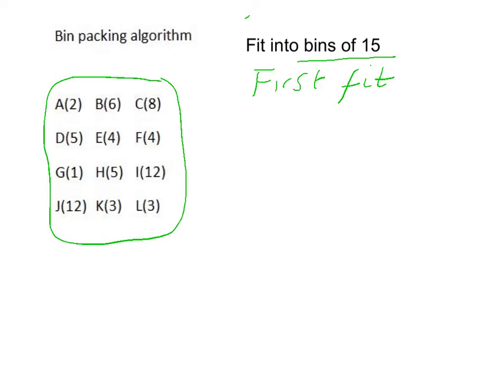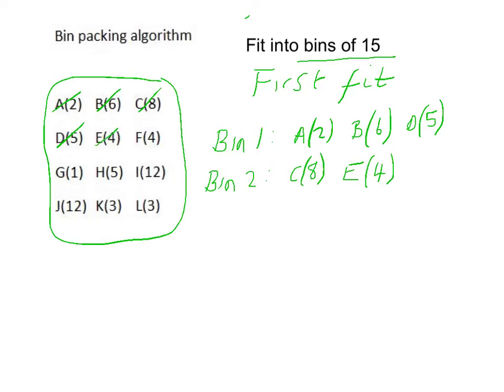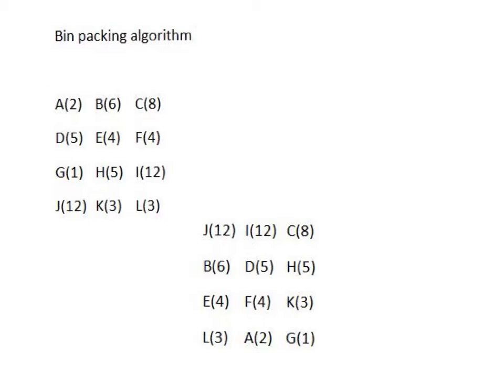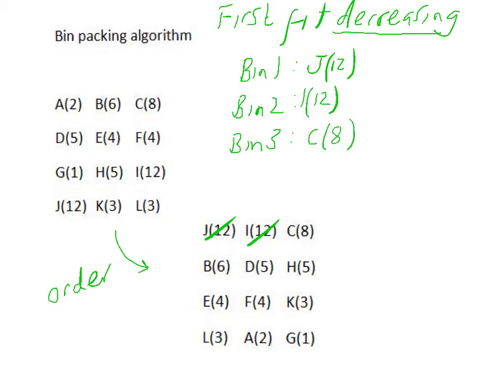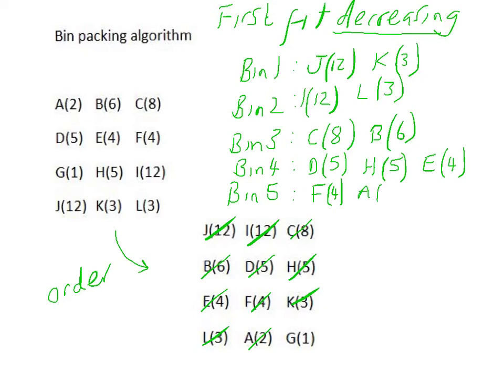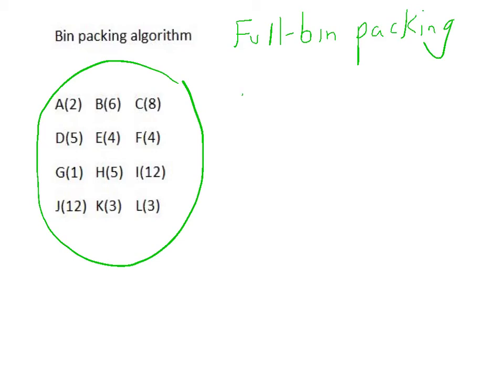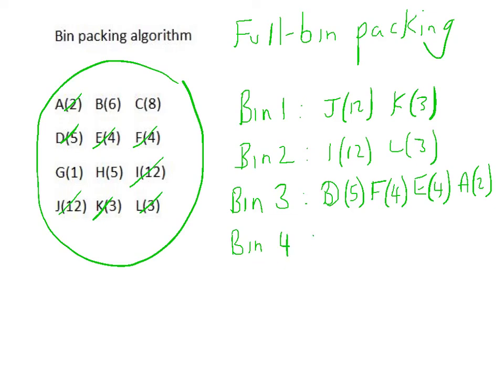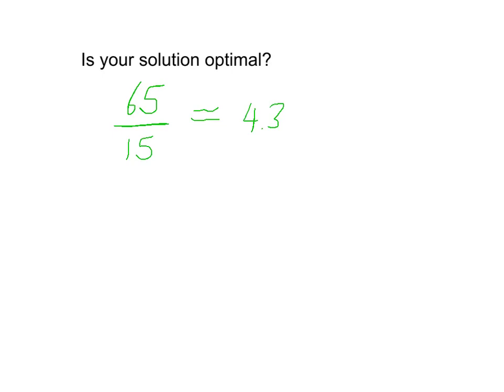D1 bin packing lesson recap